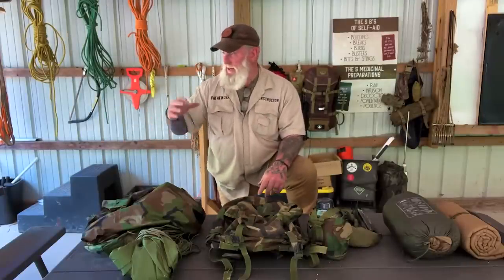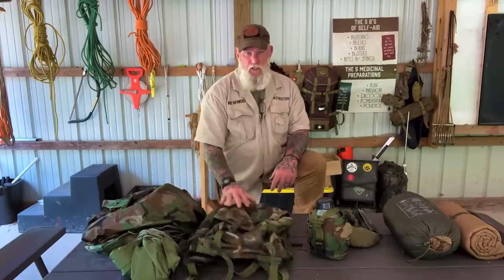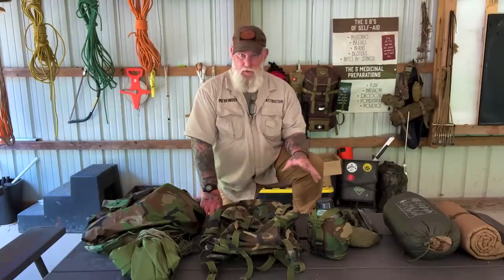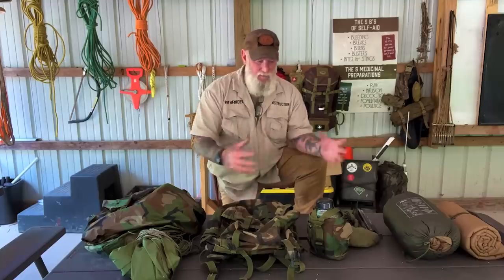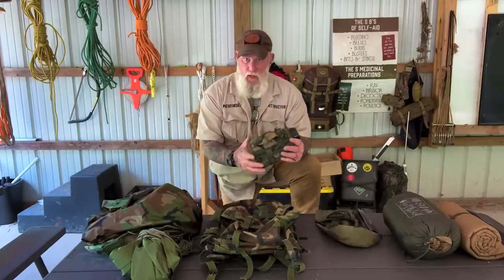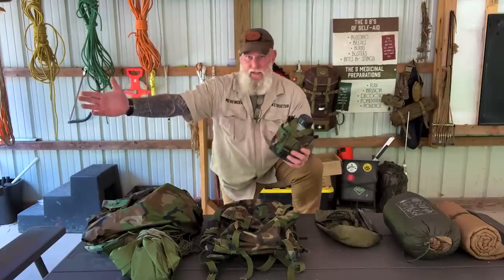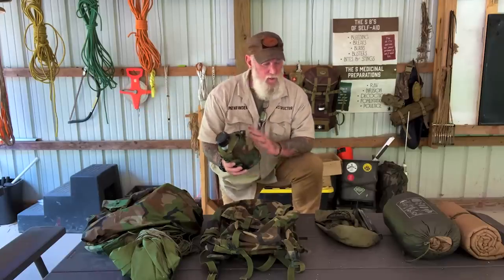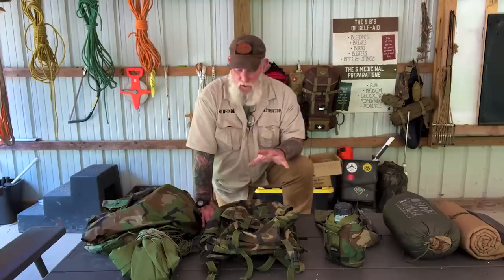Emergency Shelter Kit with Options